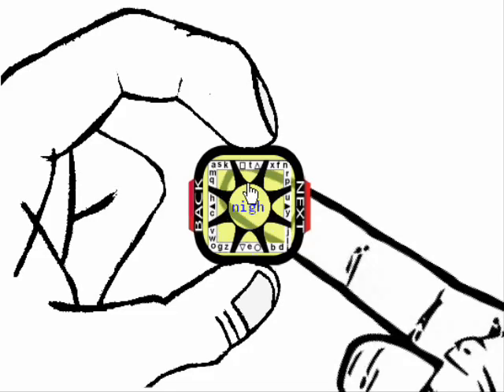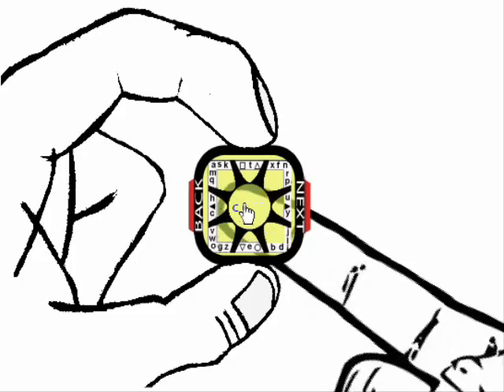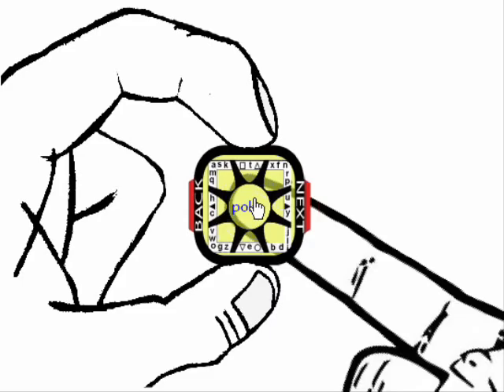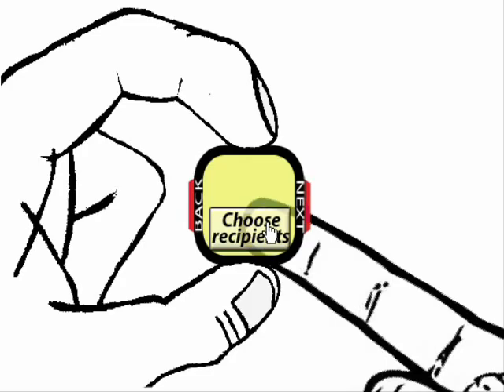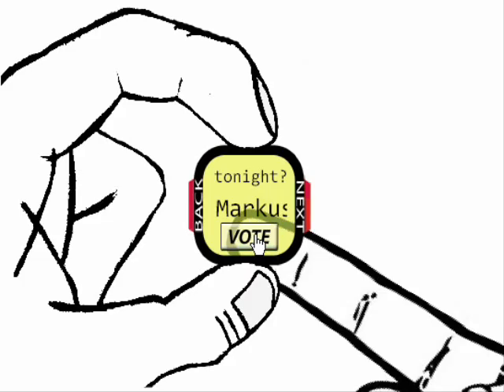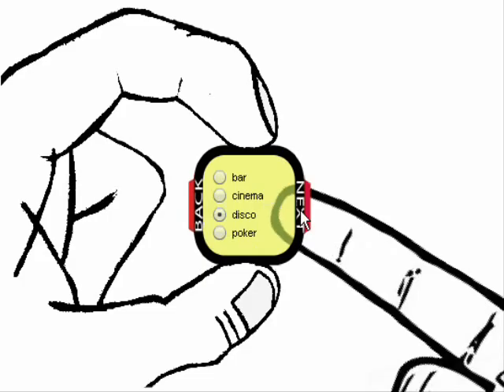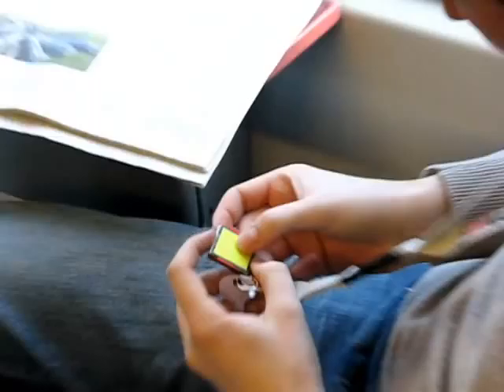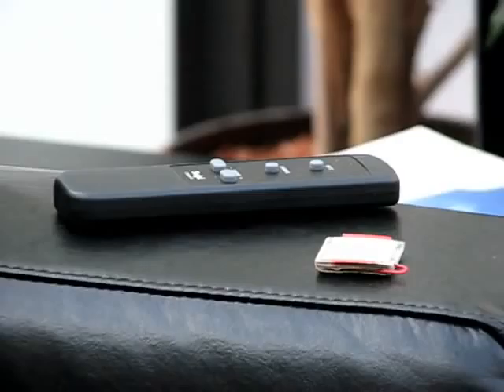High-fidelity demo video poll2go, Hasso Plattner Institut, Winter 2008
This high fidelity video prototype is an exercise in the undergraduate class Introduction to Human Computer Interaction, Winter 2008/2009 with Professor Patrick Baudisch at Hasso Plattner Institute.

Team members: David Jaeger, Ole Rienow, Markus Güntert, Mark Oelze

About the project:

Students mostly make their decisions by means of E-Mail, SMS, telephone or meetings. These lead to inconvenience as the number of participants grows  either they cost much time or the participants need to be at the same place. In this paper we introduce poll2go, a mobile device supporting the process of decision making everywhere and, by involving a group of people, in just one instance. Using our device, students will now be able to coordinate and arrange things at any place in a short time and without any meetings, which was not possible before in that way.